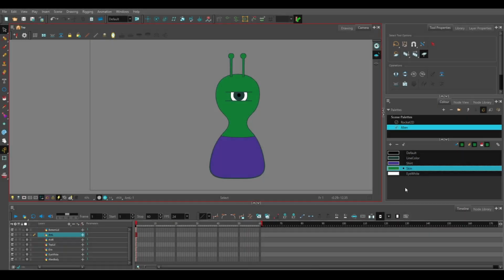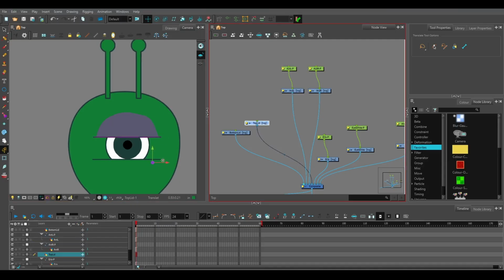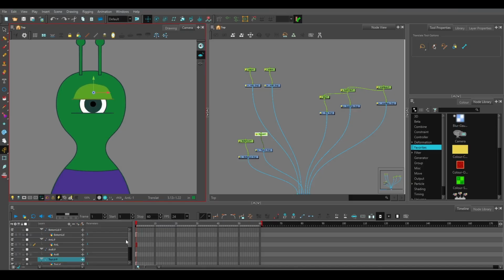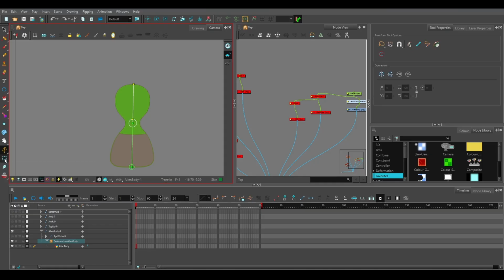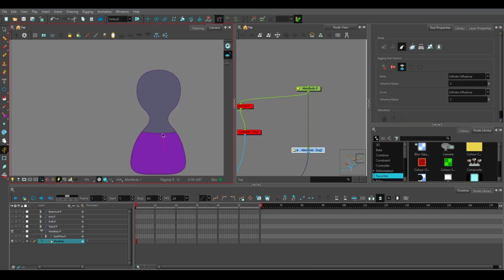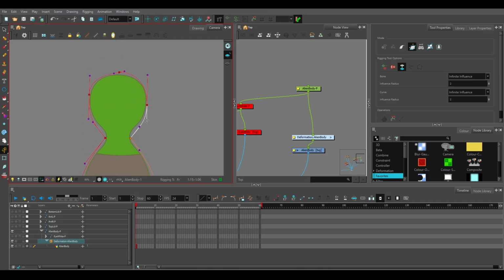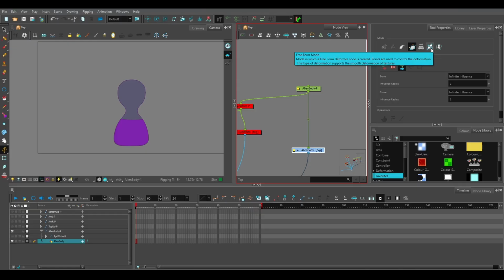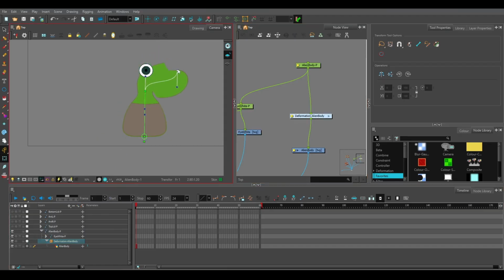POA Pr2- 2D - 9.2 Harmony Deformers